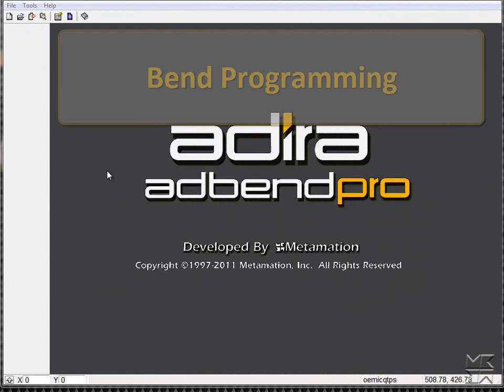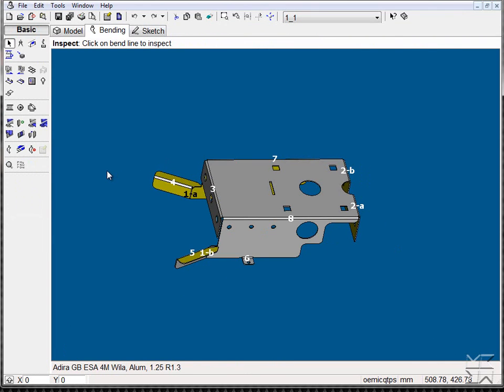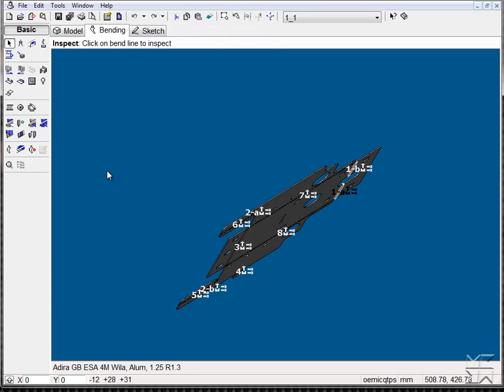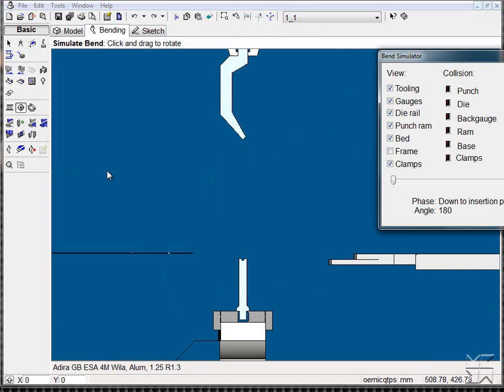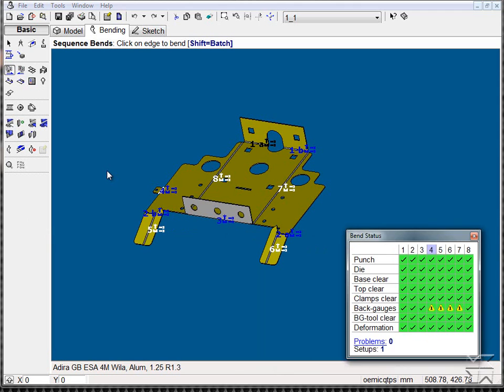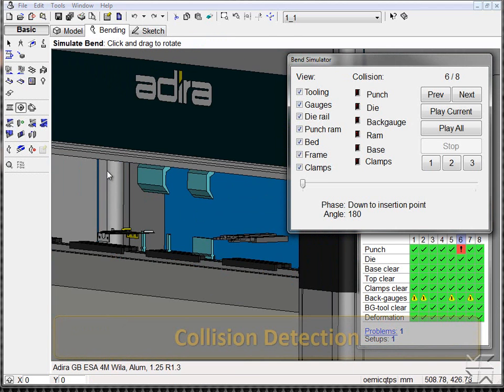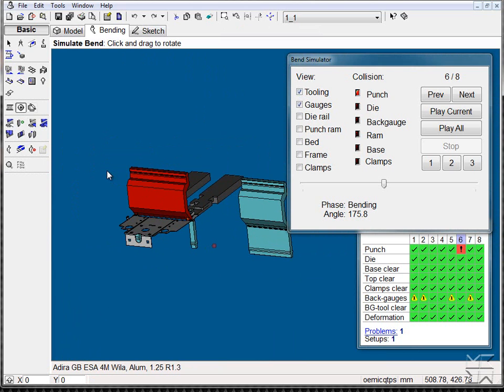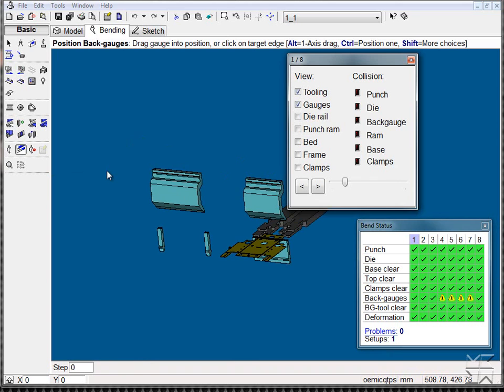ADIRA Adbendpro Software 2/4 Bend Programming.wmv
Adbendpro - Best bending simulator software solution

Improve your press brake productivity and efficiency with Adbendpro CAD/CAM.

Working from 3D models designed with Adbendpro 3D modeler, or imported files, the software unfolds parts, determine bend lines automatically (flat pattern creation) and selects the optimal bend sequence by gauging positions and tool selection for minimum tool stations and part turns.

Adbendpro simulation system provides detailed, precise and configurable simulation of the entire press brake operation. Back gauge movement, ram stroke, part insertion and retraction are all animated. A real-time collision detection system warns you of all potential collisions while controls allow you to turn various parts of the machine display on or off.

Why program offline?

• Less chance of making mistakes with visual reports and 3D simulations;
• Full 3D bend simulation and collision checking for safer operation of the press brake;
• Interactively adjust the Bend sequence to find the most optimal solution;
• Allow software to determine complex bend sequence and tooling to minimize changing setups;
• Less dependency on trained operators, thus driving production through efficient teams;
• Eliminate Scrap due to Trial and Error Programming.